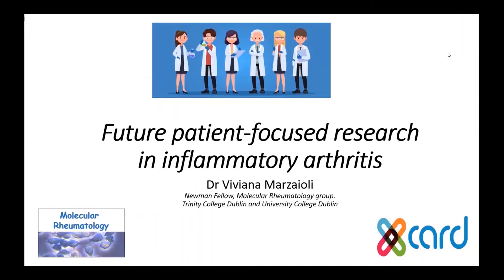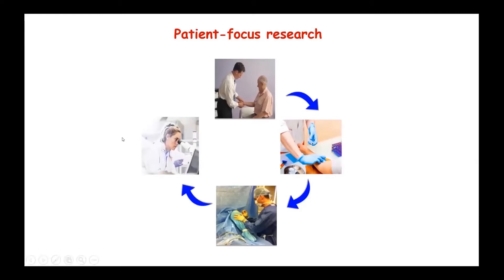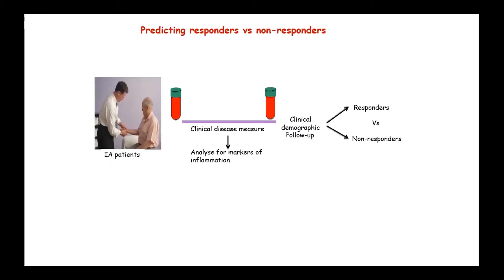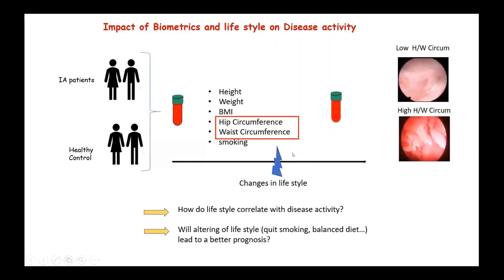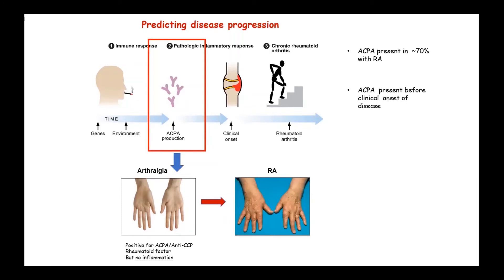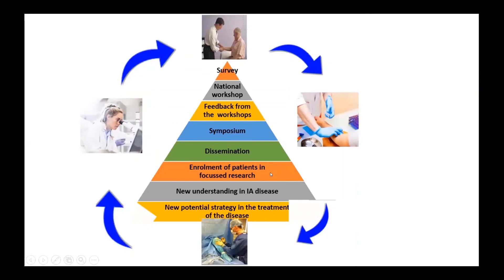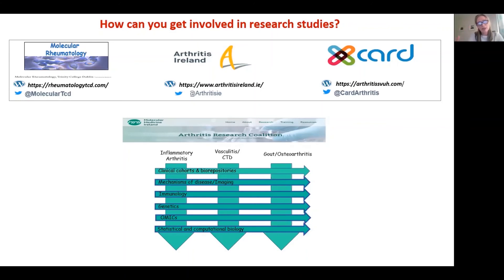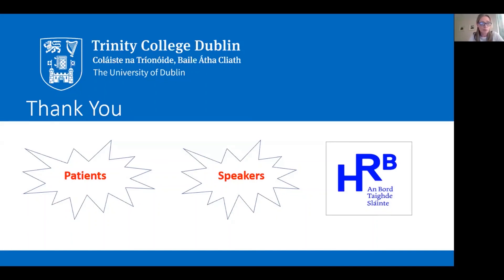Importance of patient input in research into inflammatory arthritis with Dr Viviana Marzaioli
Dr Viviana Marzaioli talks about how patient input is becoming increasingly important in research into inflammatory arthritis.

Dr Marzaioli is a research fellow in the molecular rheumatology unit, Trinity Biomedical Sciences Institute, TCD. She was awarded her PhD from UCD in the area of inflammation and immunology.